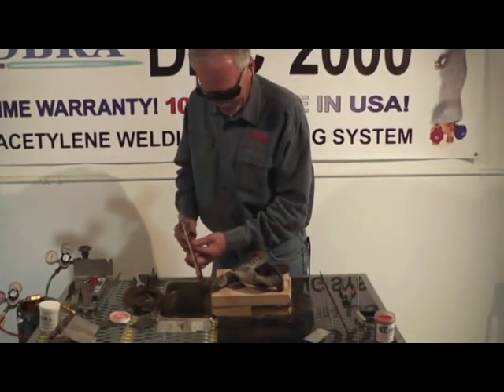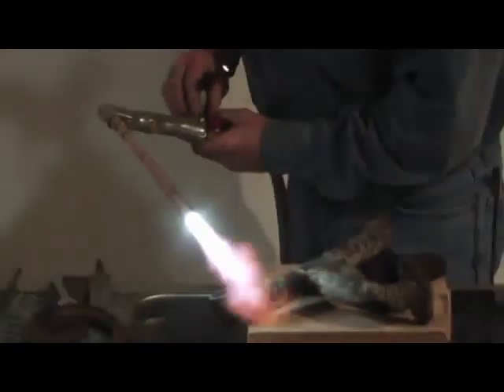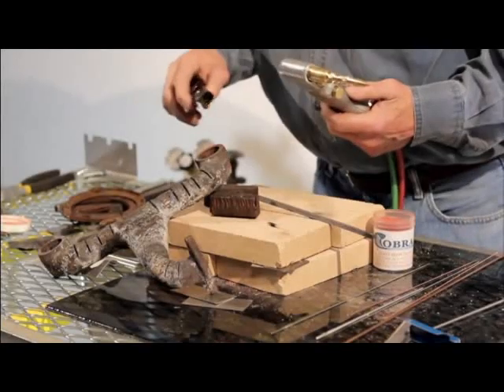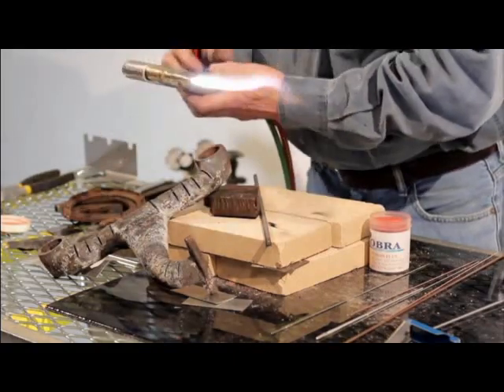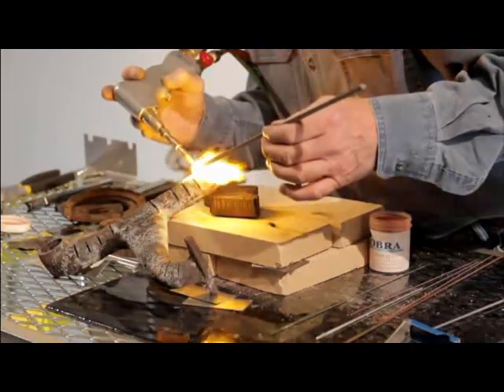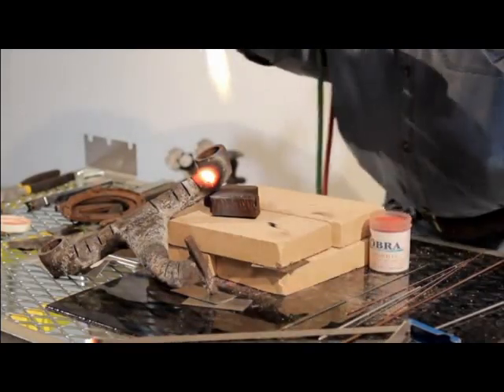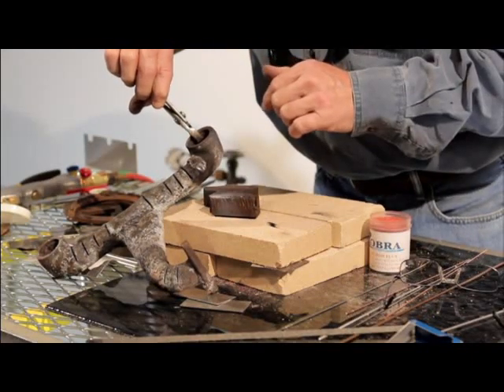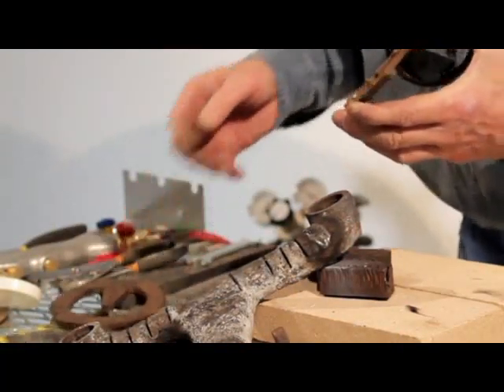CH 13 DHC2000 Instructional DVD Welding Cast Iron